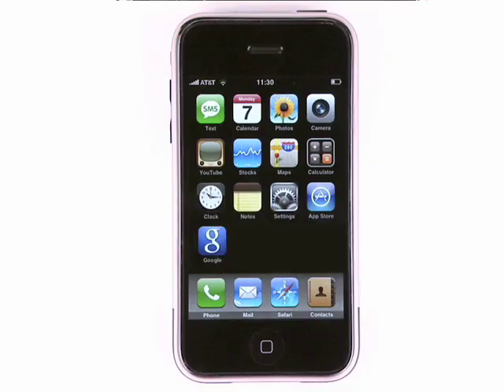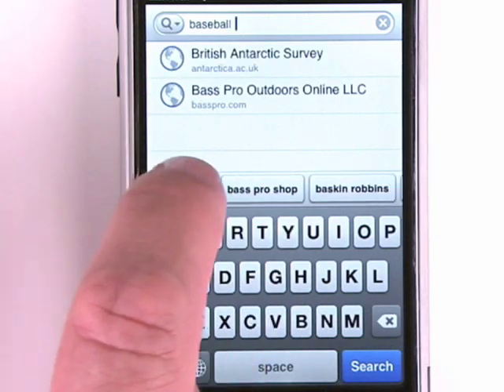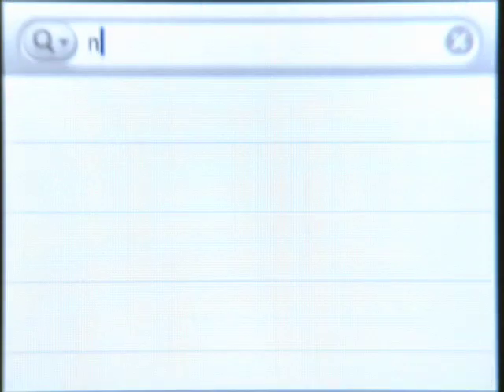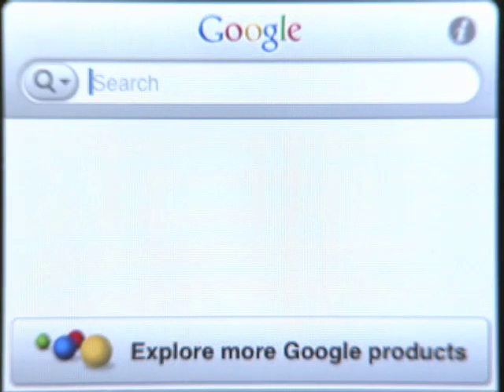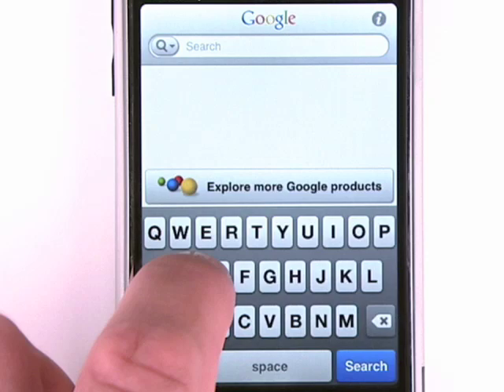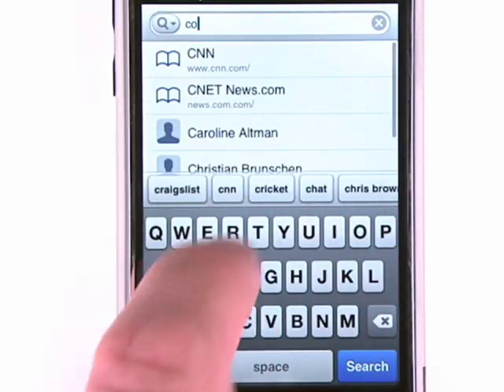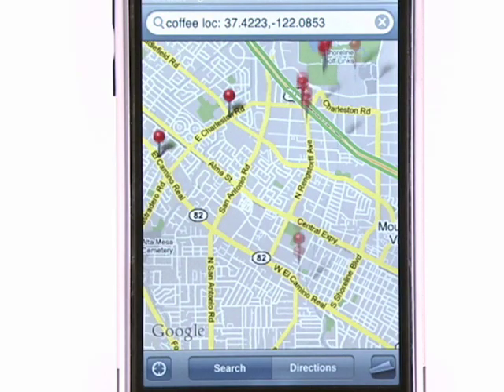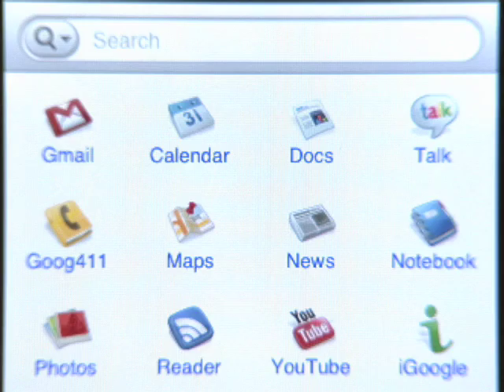Google Mobile App for iPhone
Google Mobile App for iPhone makes searching the web and your contacts faster and easier with features like Google Suggest, My Location, and search history.